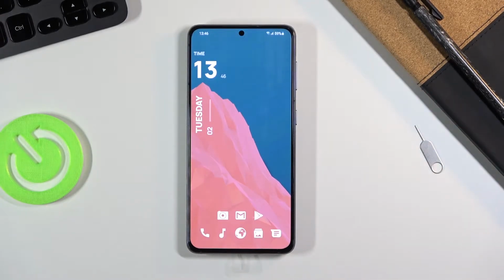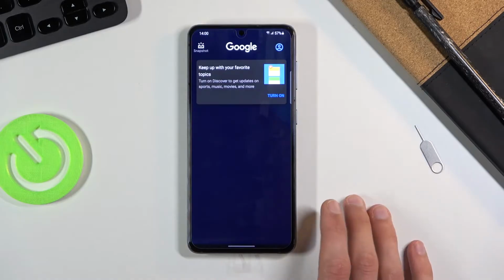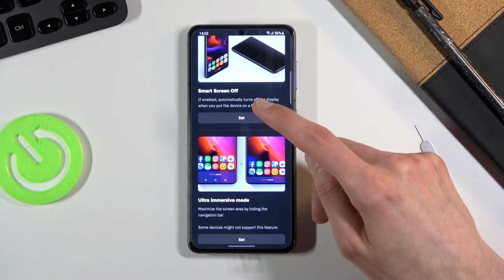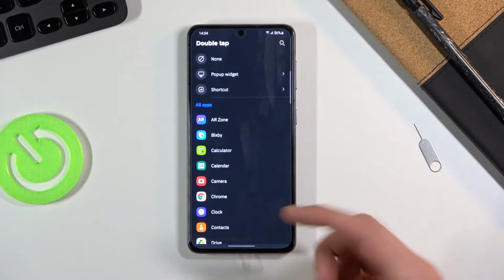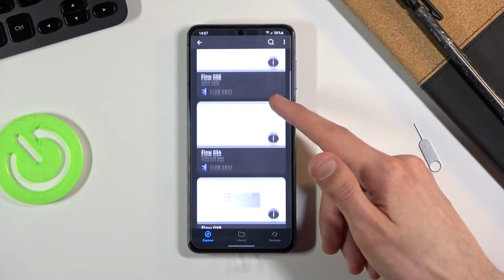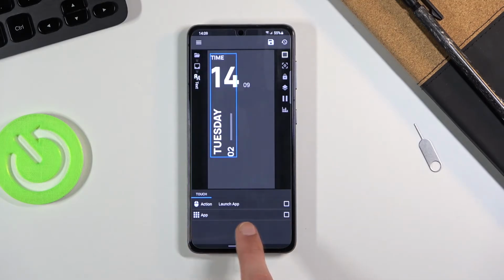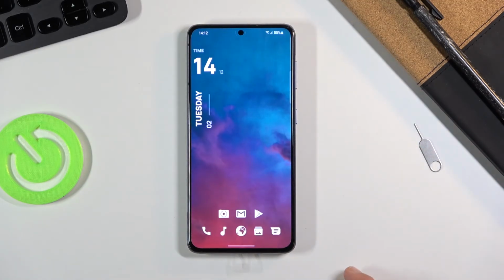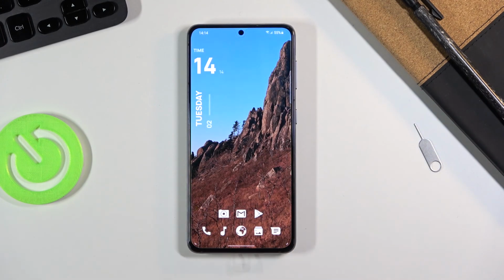How To Customize SAMSUNG Galaxy S21 - Free Tricks to Customize Galaxy S21 | Smart Launcher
More info about SAMSUNG Galaxy S21:
Amazing Tips to customize Galaxy S21 series. Find out some tricks to make SAMSUNG Galaxy S21 yours. Choose your icon style and size, change the wallpaper, create cool widget and make your home screen look amazing. In this video, you can find out all the best tricks to change the look of your SAMSUNG Galaxy S21. Find out how to choose the best launcher. All tips and apps are free.